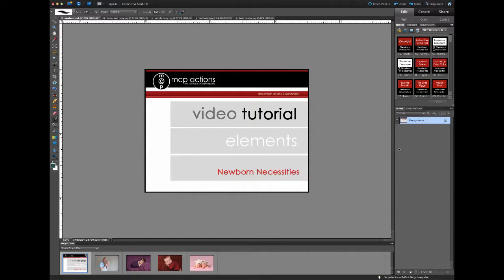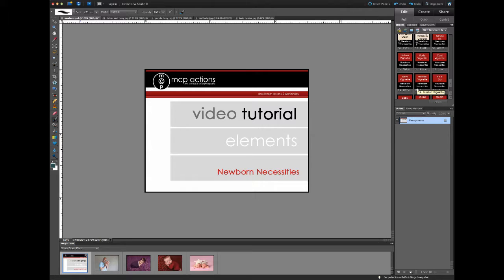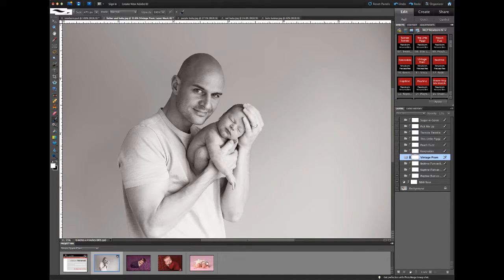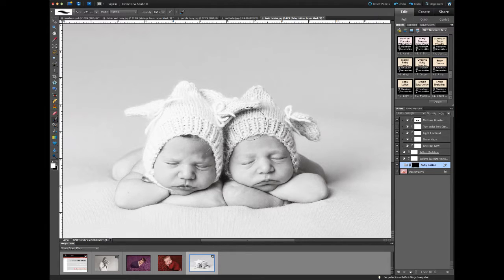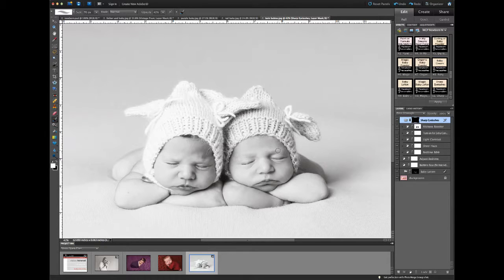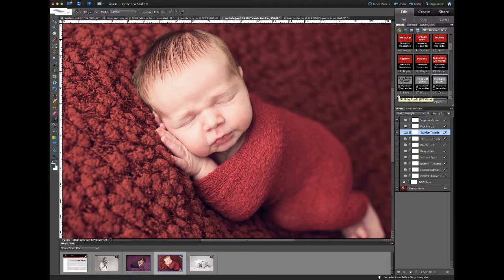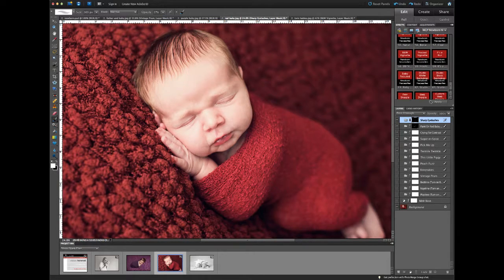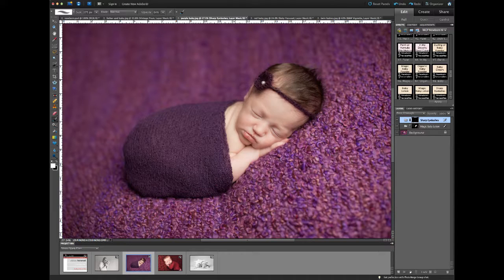Newborn Necessities Photoshop Elements Actions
Edit your newborn photos with ease using our Photoshop Actions for Elements.